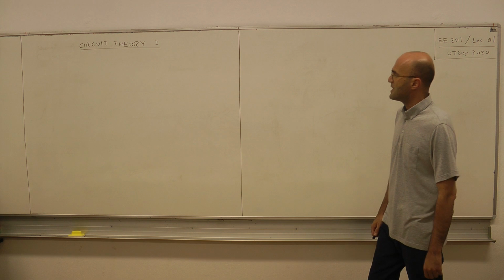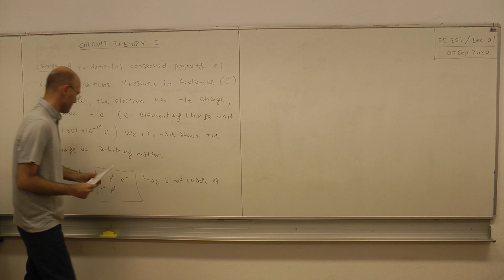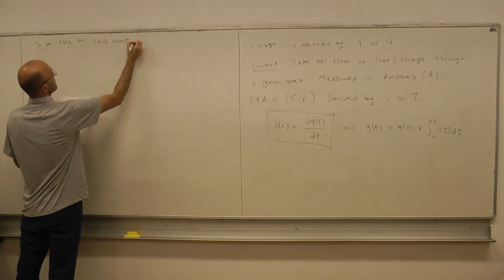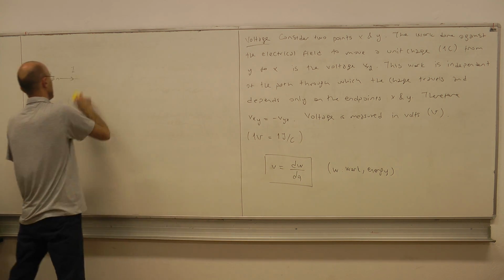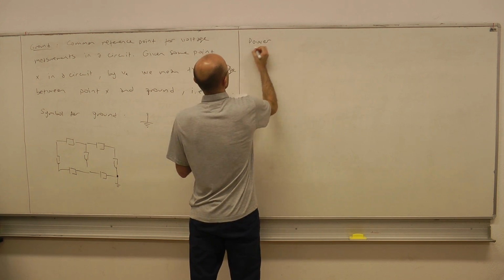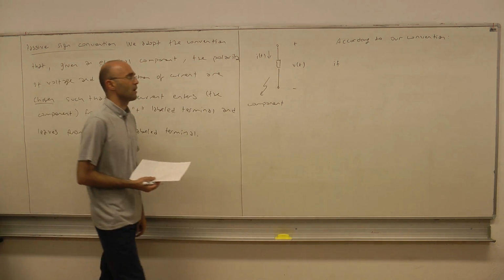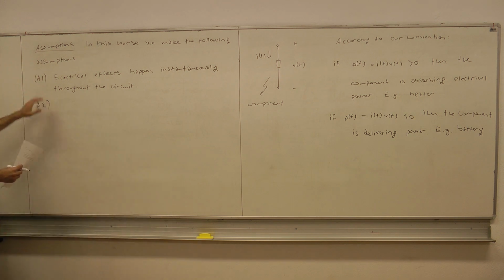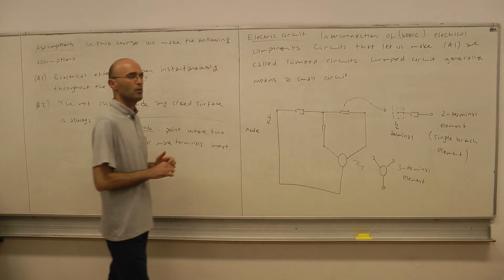EE201 Circuit Theory I: Lecture 01 (Middle East Technical University, Fall 2020)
Contents:
00:00 - Intro
06:25 - Definitions: Charge
13:12 - Definitions: Current
21:21 - Definitions: Voltage
28:40 - Definitions: Ground
33:15 - Definitions: Power
36:07 - Passive Sign Convention
48:46 - Definitions: Electric Circuit, Lumped Circuit
51:00 - Definitions: Terminal, Node